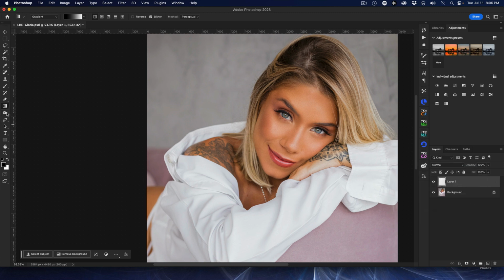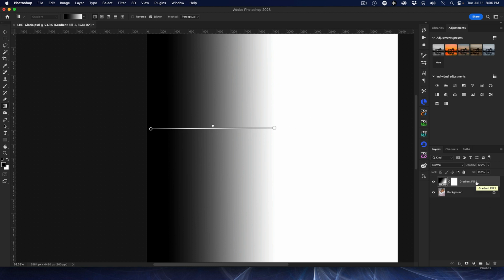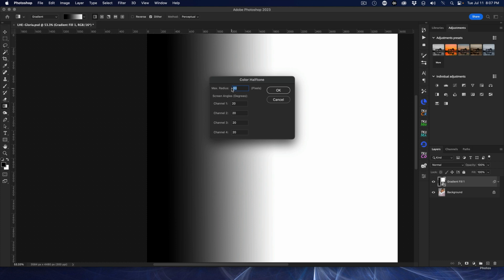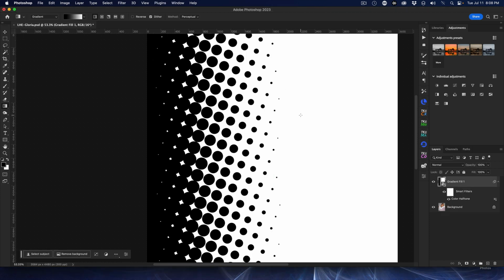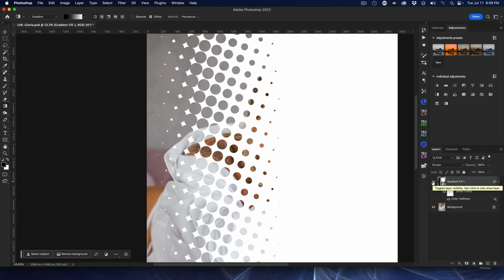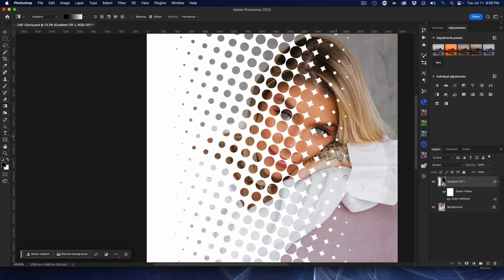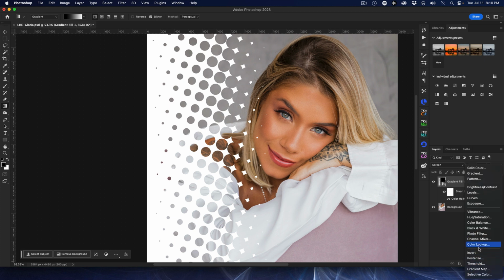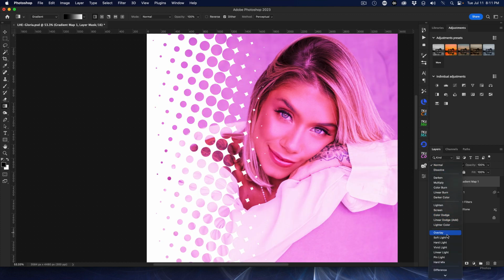Add Pizzazz to Your Portraits using Halftones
Radius
The Radius setting affects the size of the halftone dots and the spacing in between. Adjust the size of the dots to change the gradient and blur of the color and image. Smaller dots will look smoother and subtler, while larger dot sizes will evoke lower-grade print material like vintage comics, old advertisements, or DIY grunge ‘zines.
Channel
The Channel setting adjusts the way the dots are placed and how they overlap. Each Channel is controlled by a Screen Angle setting. The value is listed in degrees. Adjusting the value changes the angle at which the Cyan, Magenta, Yellow, and Black dots are added to the pattern. Where the dots overlap, they can form new colors, depending on how they combine.